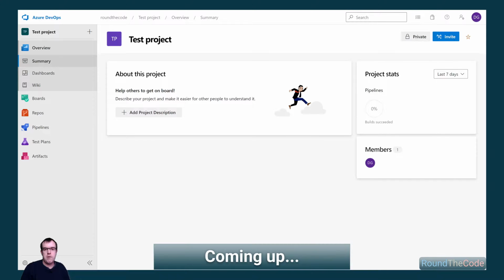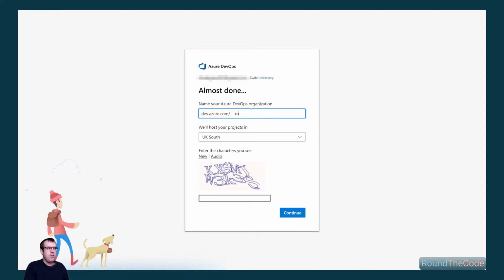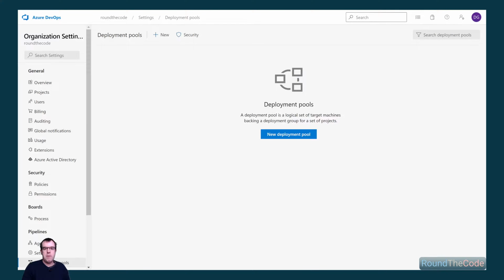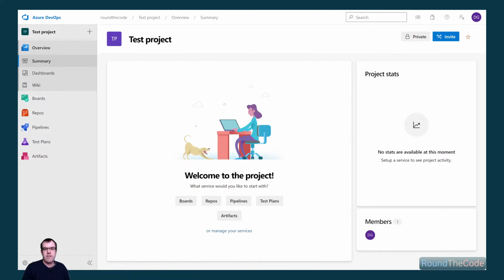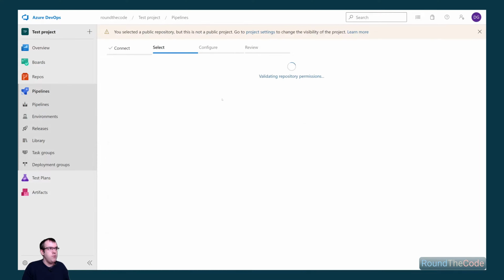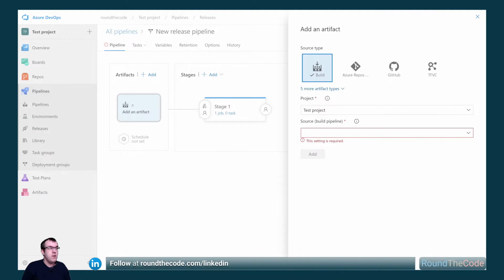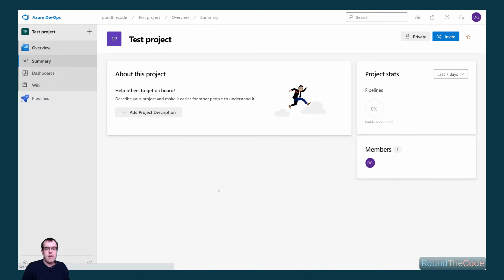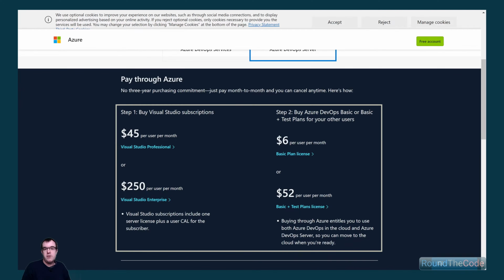What is Azure DevOps? A beginners tutorial in using the tool (in 2022)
What is Azure DevOps? If you're a beginner, or want to know more about the tool, follow our short tutorial on what it offers.

We'll show the services, which include Azure Boards and how it compares to Jira.

In-addition, we'll show you Azure Pipelines and how it can be used to set up a CI/CD pipeline for automated deployment.

As well as that, we'll demonstrate the other services which include Azure Repos, Azure Test Plans and Azure Artifacts.

Finally, we will look into pricing and show you the cost. This is particularly relevant if you're looking to install Azure DevOps Server onto your local environment.

► Chapters
0:00 Coming up...
0:13 What is Azure DevOps?
0:42 Sign up for Azure DevOps
0:55 Create an organization
1:25 Organization settings
2:17 Create a project
2:52 Project services
4:00 Azure Pipelines
6:04 Hide services
6:32 Pricing
7:37 More resources